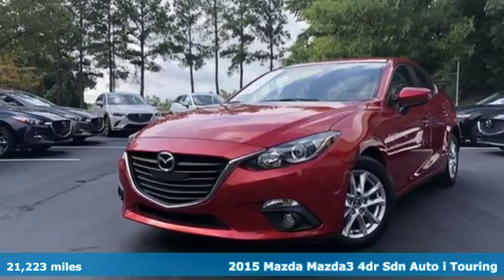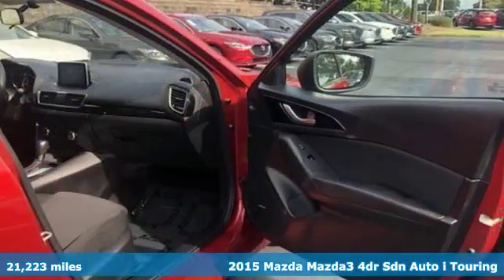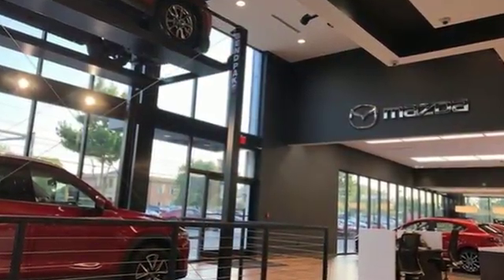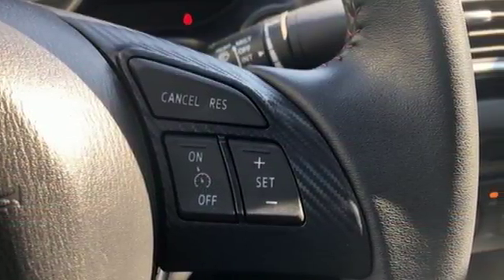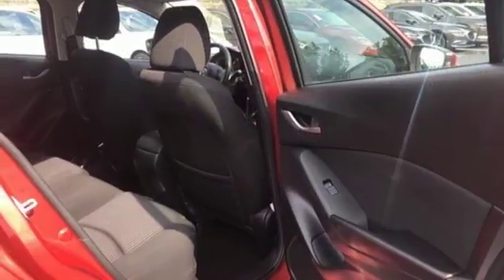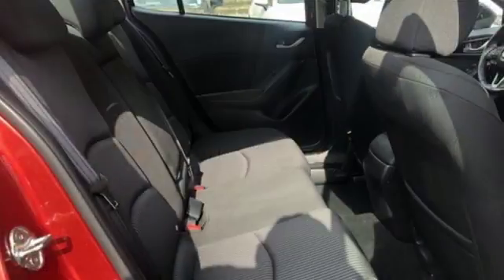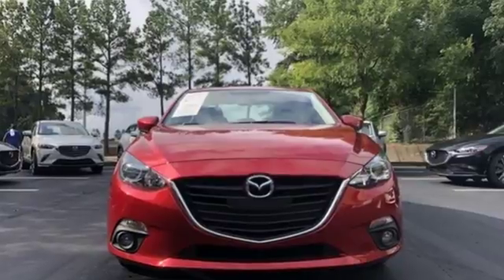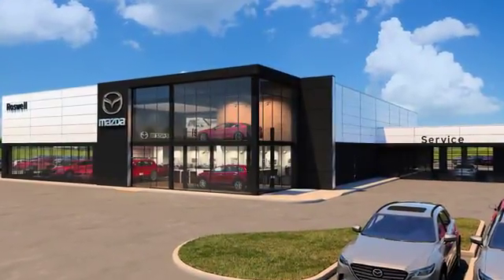Used 2015 Mazda Mazda3 Roswell GA Atlanta, GA 5288P - SOLD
Year: 2015
Make: Mazda
Model: Mazda3
Trim: i
Engine: SKYACTIVA®-G 2.0L 4-Cylinder DOHC 16V
Transmission: 6-Speed Automatic
Color: Red
Interior: Black
Mileage: 21223
Stock #: 5288P
VIN: 3MZBM1V79FM209720
MAZDA CERTIFIED, MAZDA 3 SEDAN TOURING PACKAGE, TECHNOLOGY PACKAGE, 21K MILES, SOUL RED METALLIC WITH BLACK PREMIUM CLOTH INTERIOR, AUTOMATIC TRANSMISSION, POWER MOONROOF, SIRIUS XM RADIO, BOSE 9-SPEAKER SURROUND SOUND, ONE OWNER, NON SMOKER LEASE TURN IN VEHICLE

Address:
11185 Alpharetta Hwy